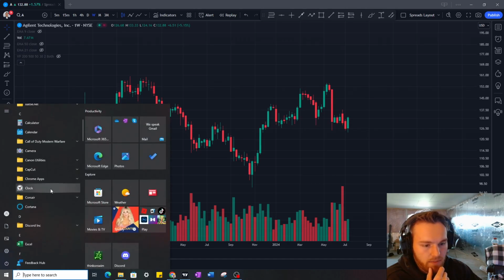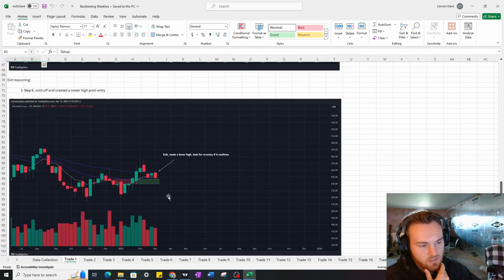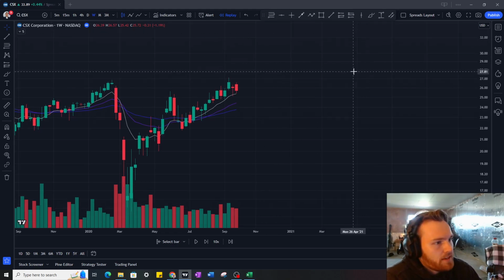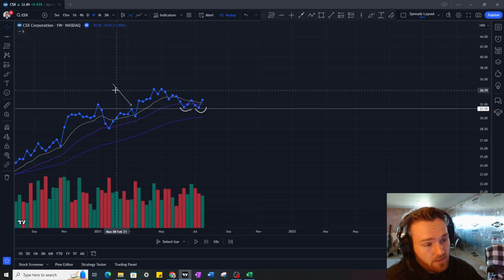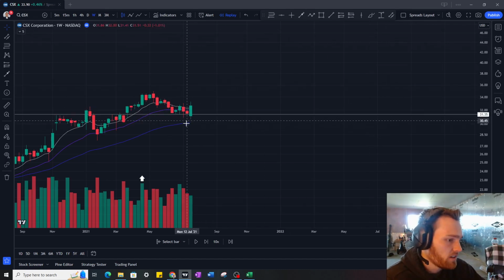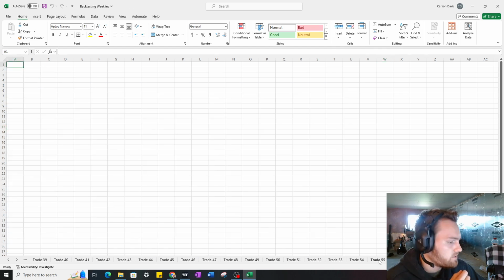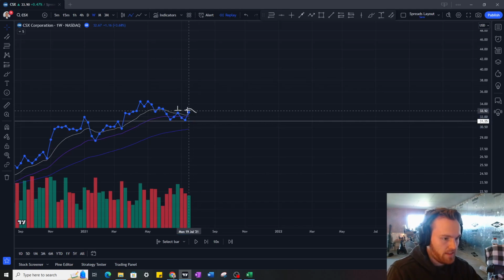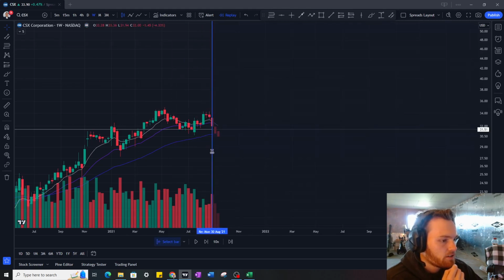Backtesting Example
Trading fun!